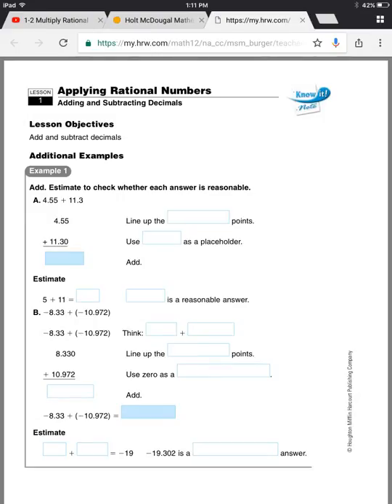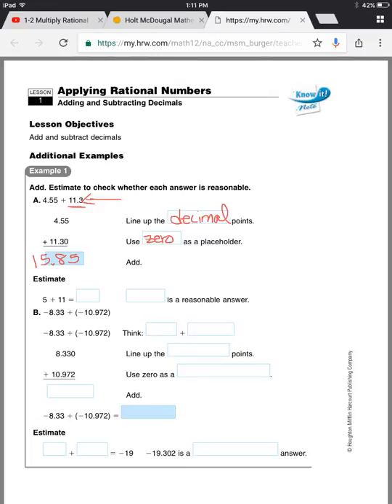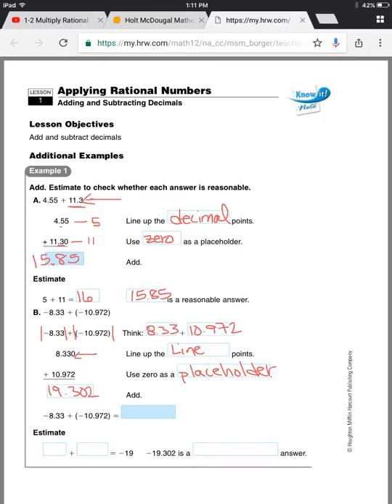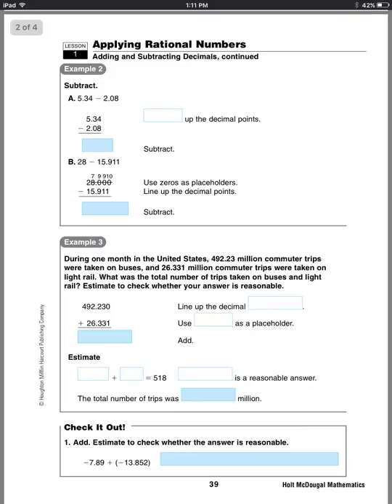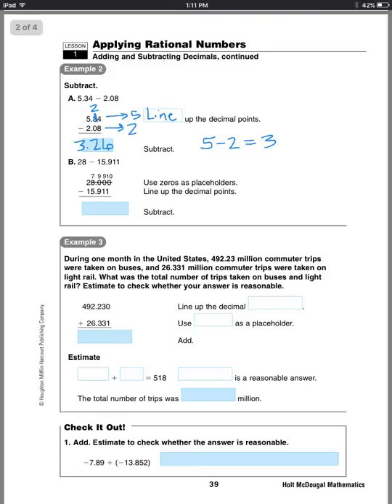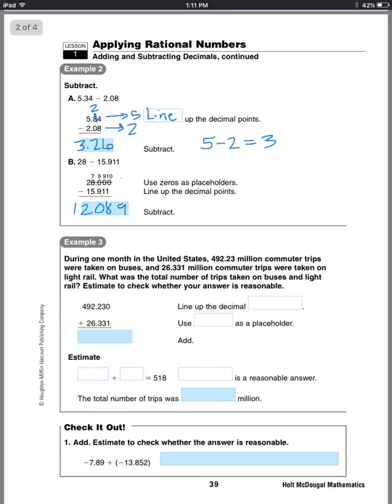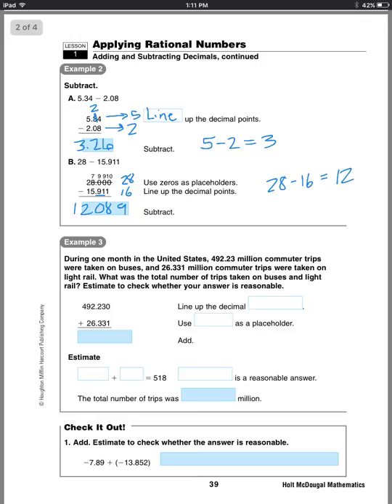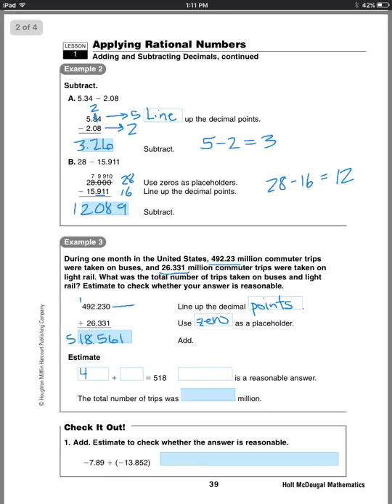3-1 Adding and Subtracting Decimals